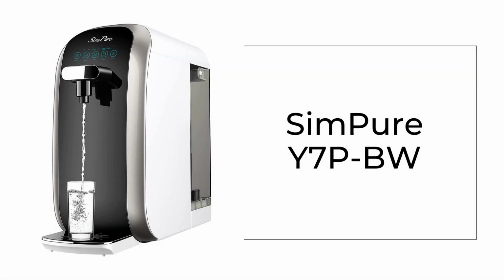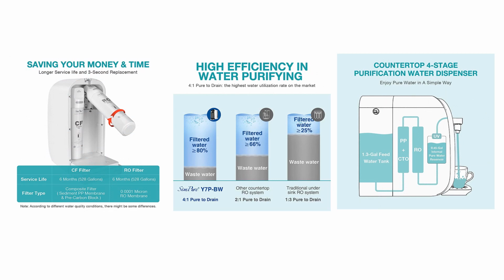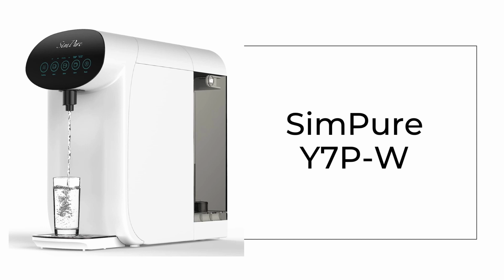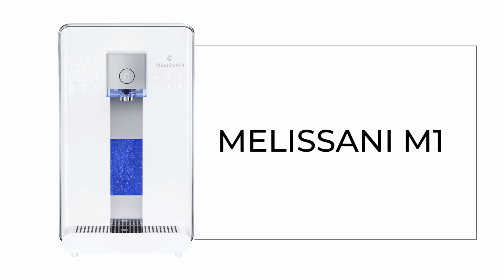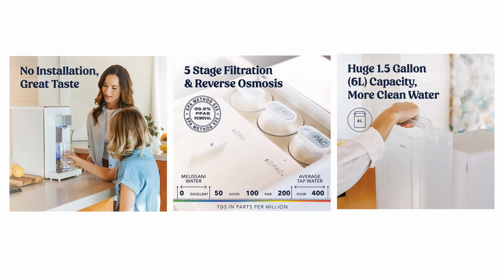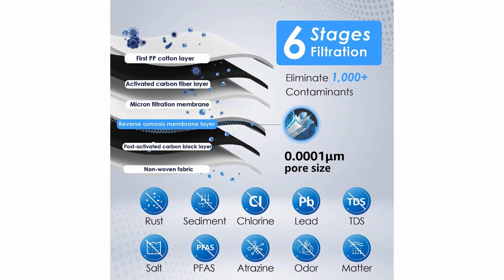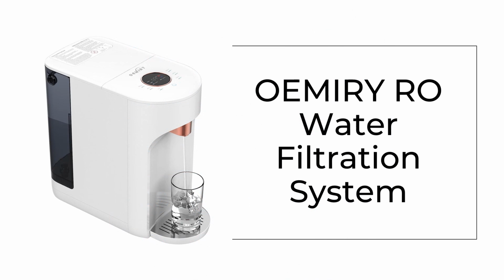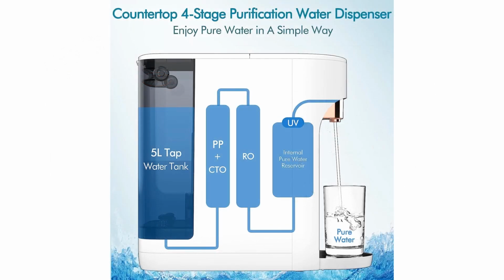10 Best Countertop Water Filtration System Review 2023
1 (00:01)
► SimPure Y7P-BW

2 (00:30)
► Bluevua RO100ROPOT

3 (01:03)
► SimPure Y7P-W

4 (01:24)
► MELISSANI M1

5 (01:43)
► Brio G10-U

6 (02:04)
► Waterdrop D6

7 (02:23)
► OEMIRY RO Water Filtration System

8 (02:43)
► Waterdrop N1

9 (03:03)
► iSpring RCD100

10 (03:24)
► Brondell H630

You can check out those oemiry countertop water filtration system, Brondell water filtration system, SimPure water filtration system,  Waterdrop water filtration system, iSpring  water filtration system and find out what's the best Water Filtration System for you.

Check out those 10 Best Countertop Water Filtration System Review 2023.